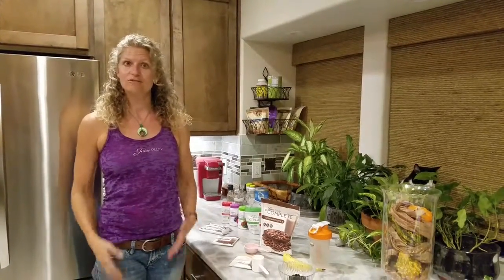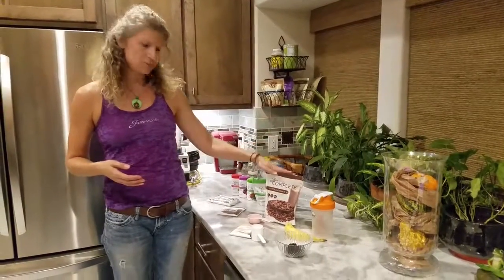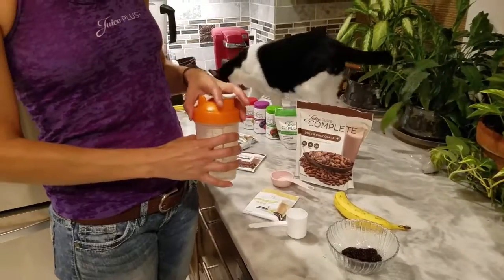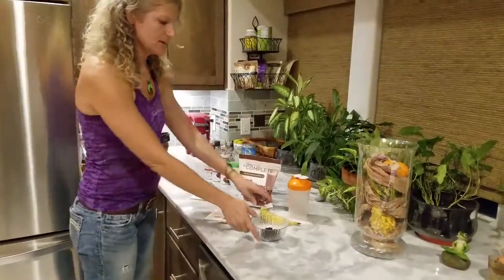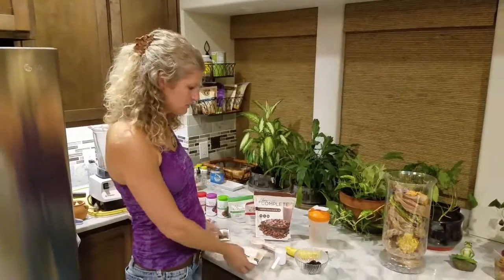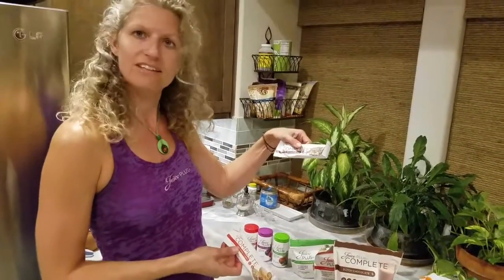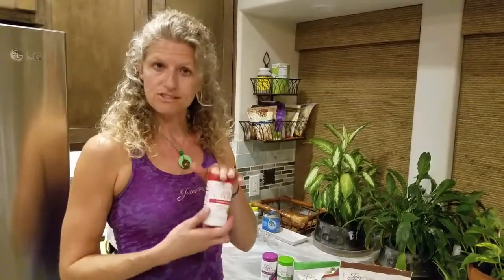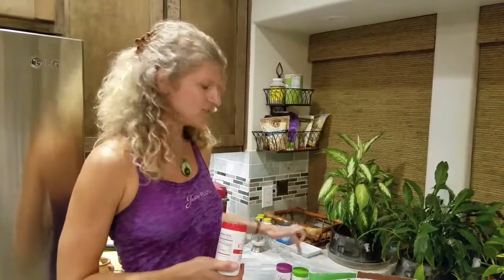Juice Plus Infomercial How to Eat JP+ with Lisa Ware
So a lot of people all me joye do I eat Juice Plus? Well it's SO simple. I'm so grateful that my family gets phytonutrients from over 70 plants into our bloodstream every single day!  We call it One Simple Change... even a toddler can do it! I like that it's safe for my whole family and super tasty, too!